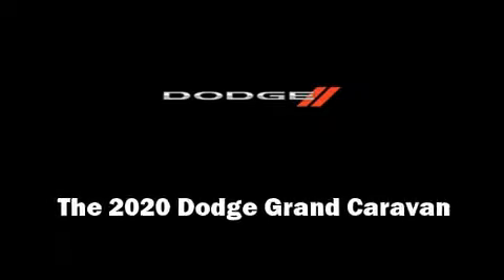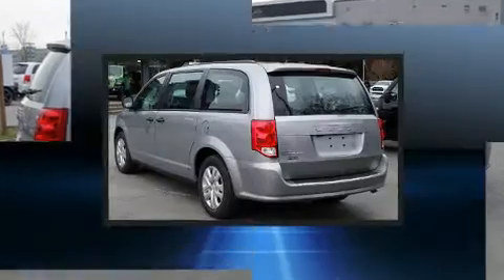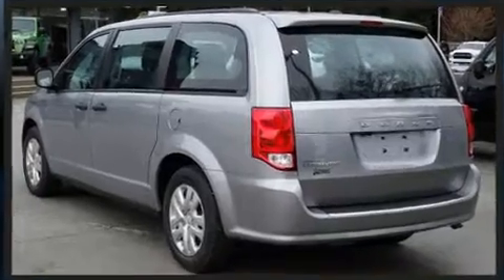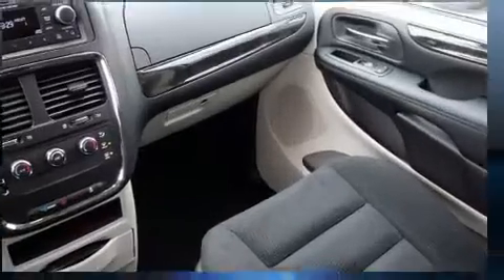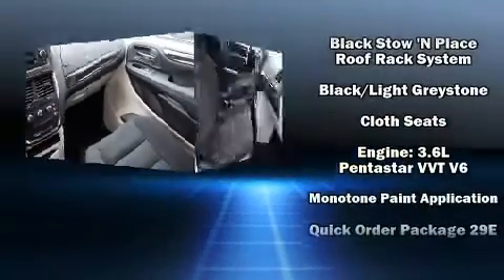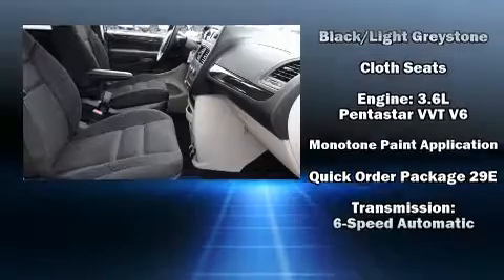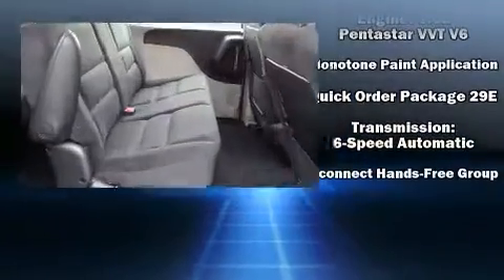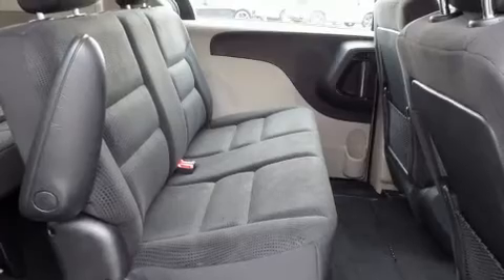2020 Dodge Grand Caravan Canada Value Package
Familiarize yourself with the 2020 Dodge Grand Caravan. Smooth gearshifts are achieved thanks to the refined 6 cylinder engine, providing a spirited, yet composed ride and drive. Dodge prioritized practicality, efficiency, and style by including: delay-off headlights, adjustable headrests in all seating positions, a trip computer, power door mirrors and heated door mirrors, power windows, a roof rack, and cruise control. Storage solutions are integrated throughout the interior, demonstrating thoughtful attention to detail. Curtain airbags combine with standard stability control in creating a comprehensive safety network. We know that you have high expectations, and we enjoy the challenge of meeting and exceeding them! Please don't hesitate to give us a call.